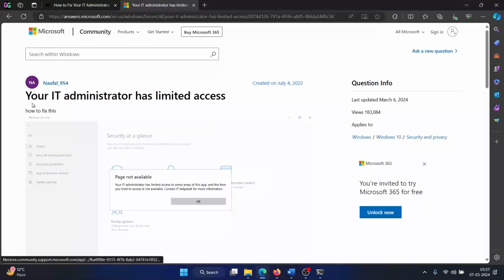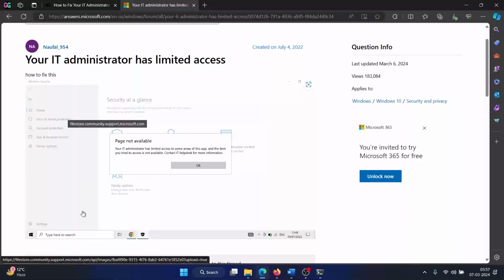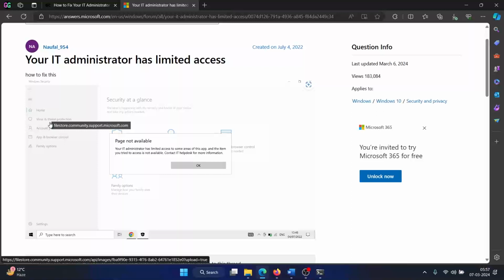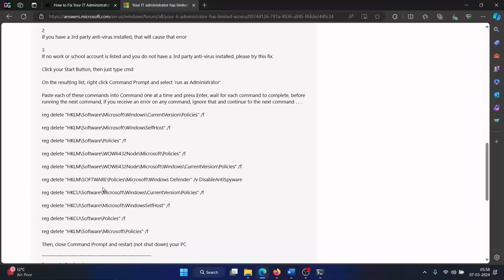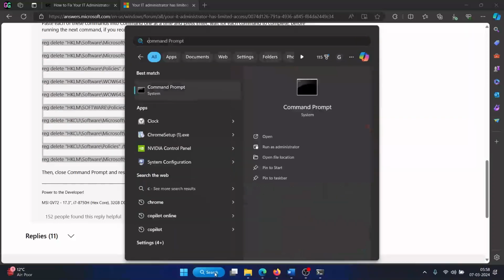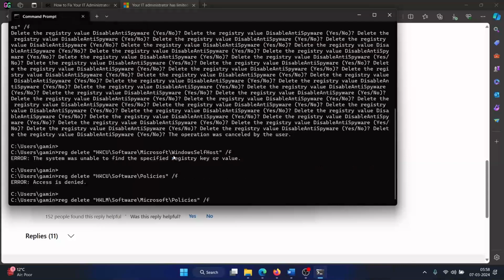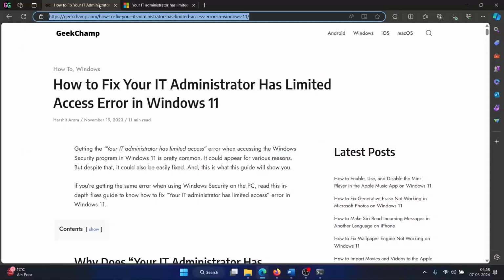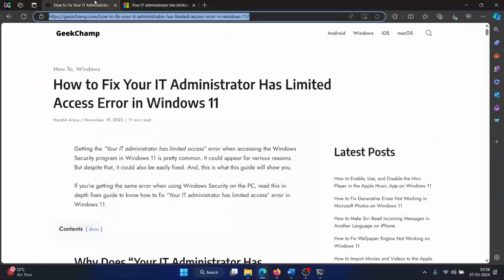How to Fix Your IT Administrator Has Limited Access Error in Windows 11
Getting the “Your IT administrator has limited access” error when accessing the Windows Security program in Windows 11 is pretty common. It could appear for various reasons. But despite that, it could also be easily fixed. And, this is what this video guide will show you.